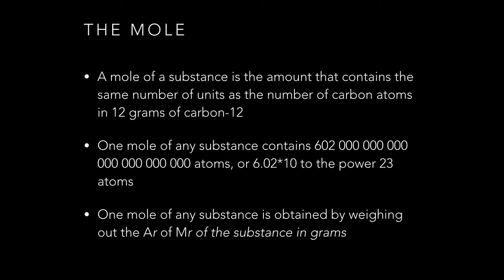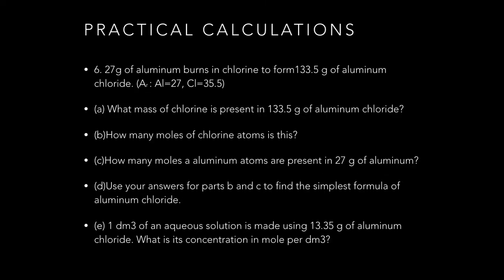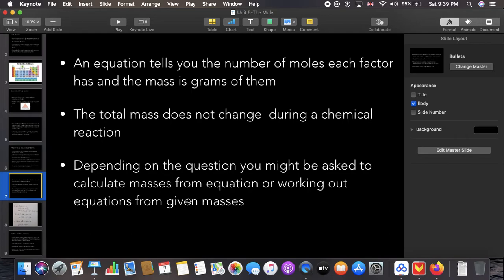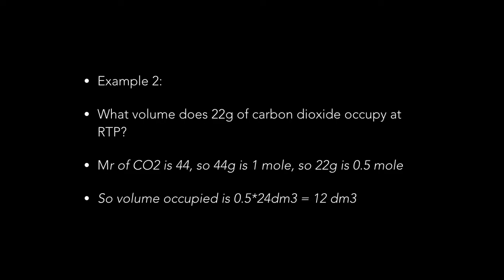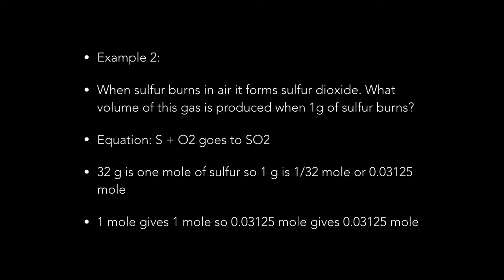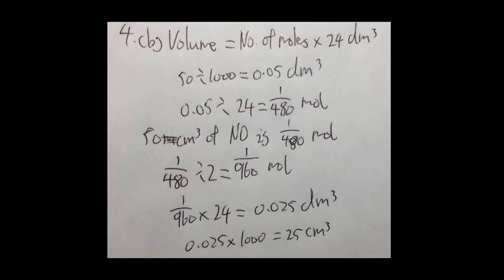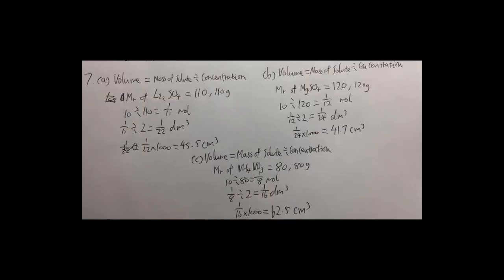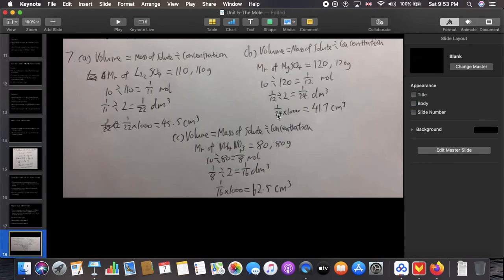IGCSE Chemistry Unit 5-The mole-Part 1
First chemistry video, gonna stop doing bio for while but will resume shortly. Part 2 coming out soon, probably tmr.